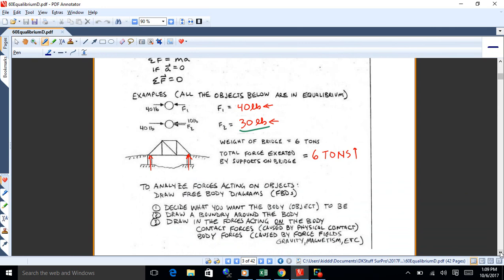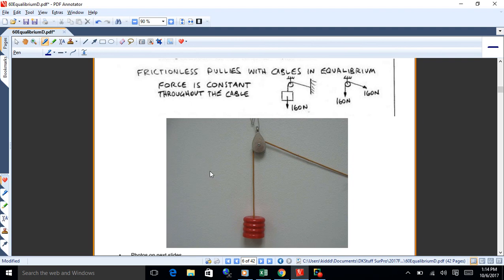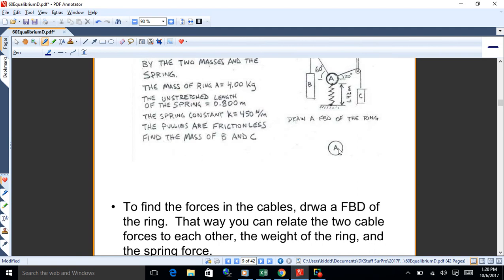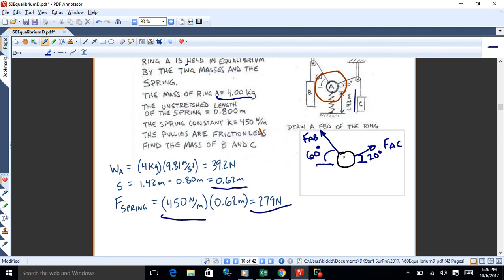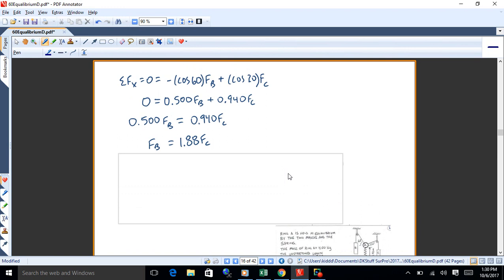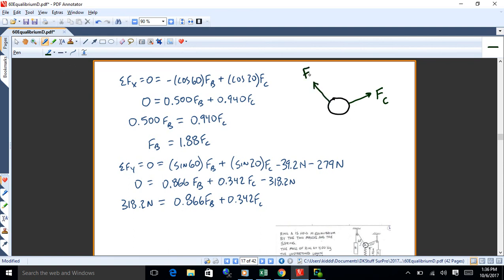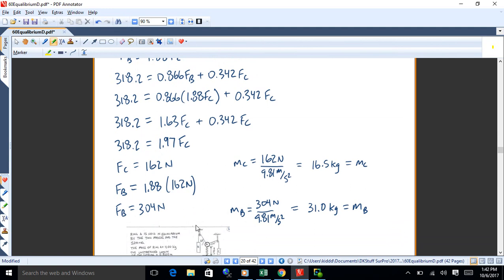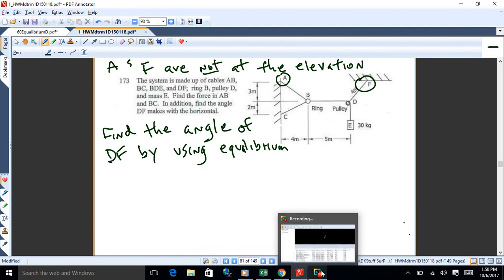Statics 171011 Equalibrium